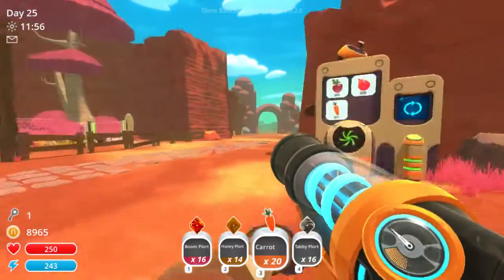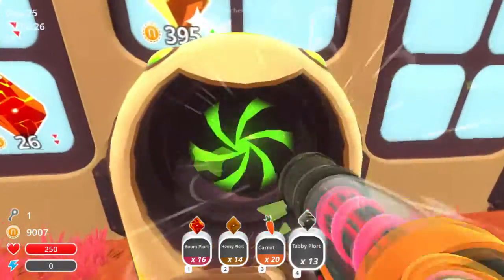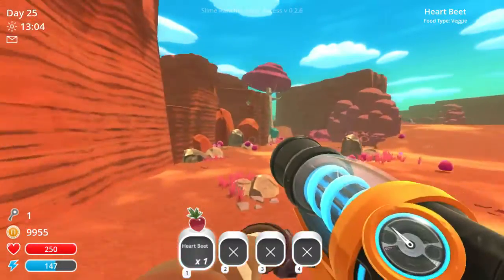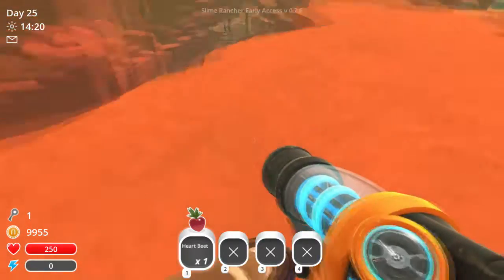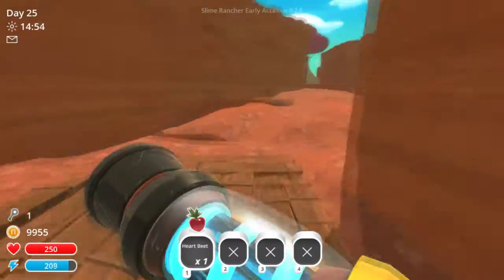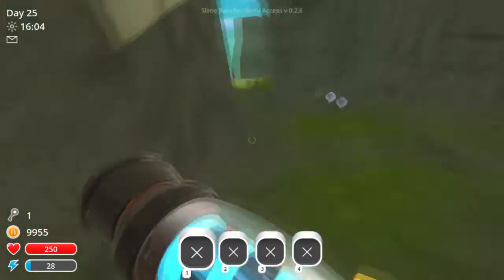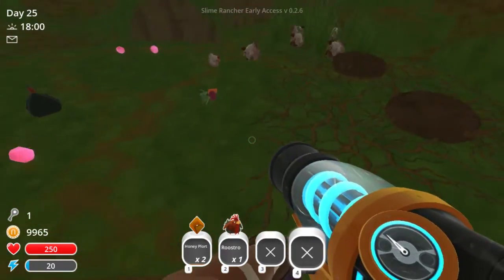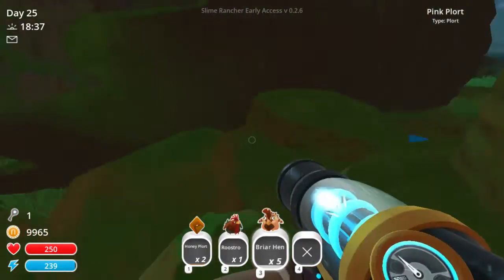Slime rancher gameplay( All secret area's in the game).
I'm going to show you where's all the secret area's in slime rancher.